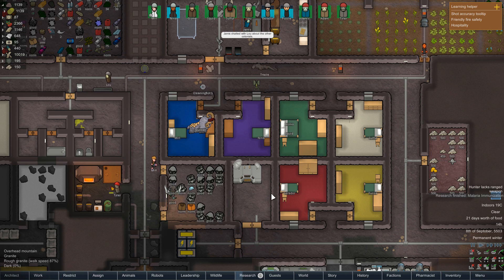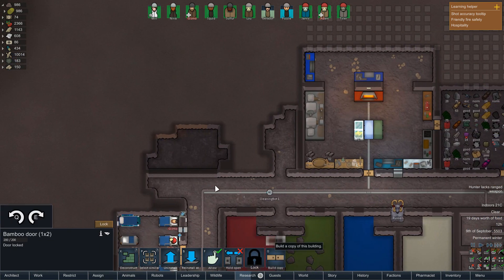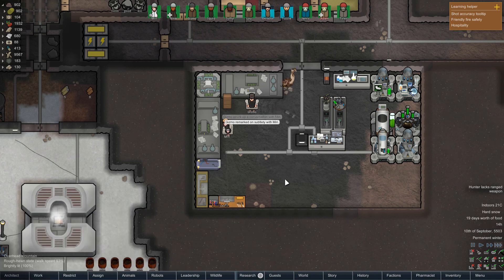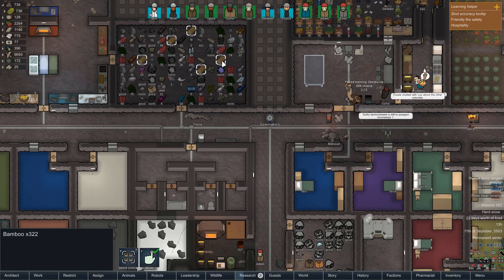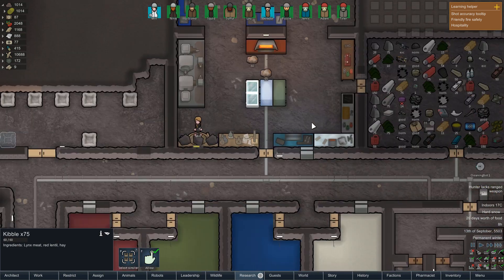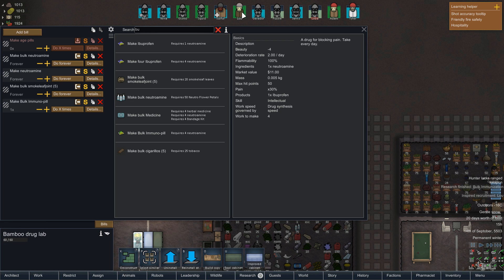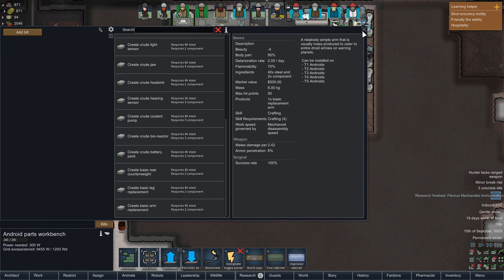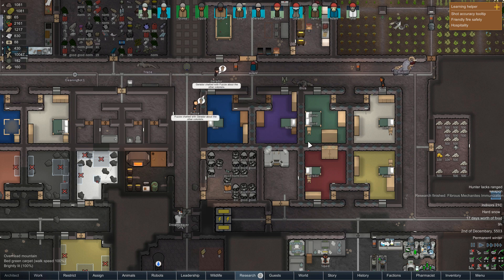RimWorld: The Radical (18) - Vaccinations For Everybody!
Welcome to Episode 18 of The Radical, the first season of my Tales From The Rim let's plays where I'll be exploring the variety of different mods available for RimWorld. For The Radical, we'll be checking out some of the weird mad science mods available, such as GeneticRim (for genetic manipulation and breeding), Questionable Ethics (for cloning and growing bodies) and Android Tiers (for building androids).

This walkthrough does include gameplay from Rimworld (obviously).

I hope you enjoy the video! If you have, I hope you would take the opportunity to Like, leave a Comment or Share the video.
Intro & Outro Music: Entry Screen (Rimworld Soundtrack)

Please note this is an unofficial video and is not endorsed by Ludeon Studios in any way.